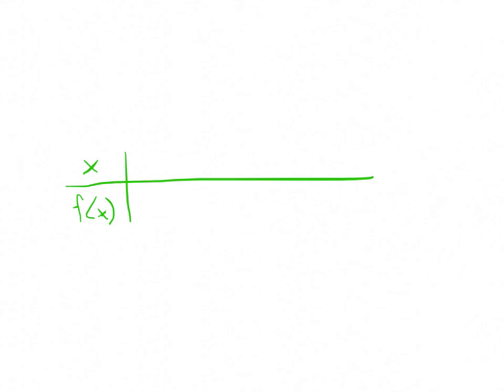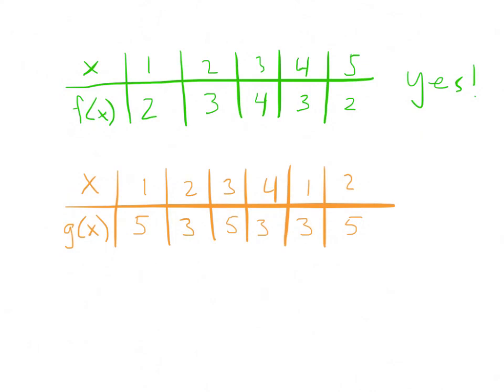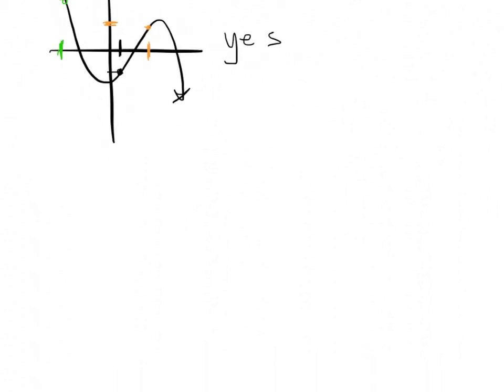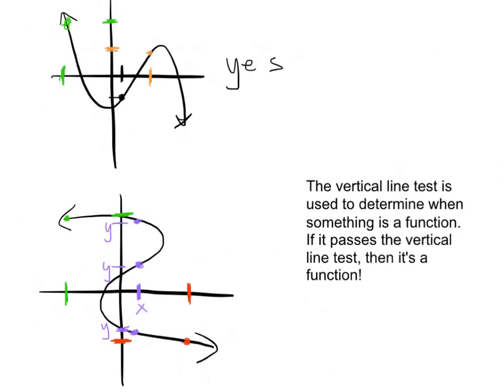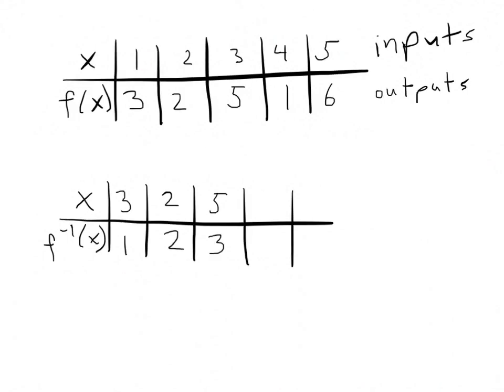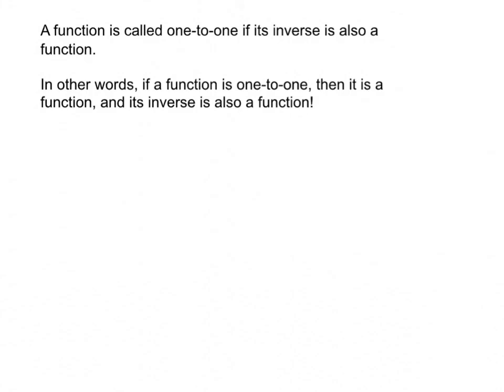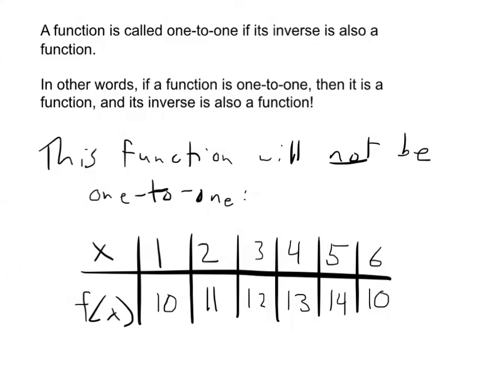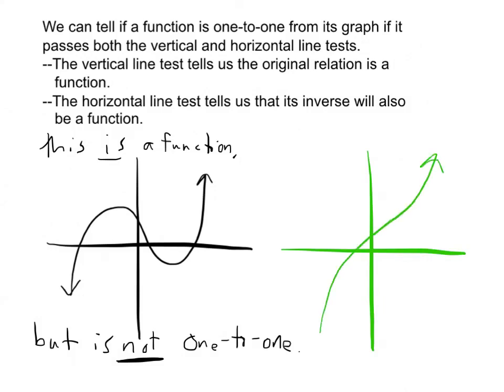Lesson 5 B2 Inverses and One to One